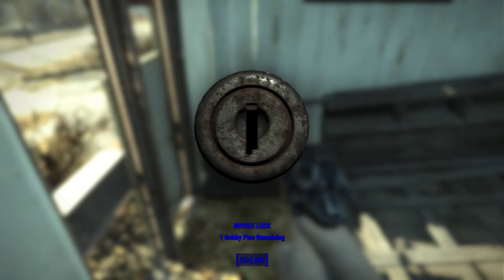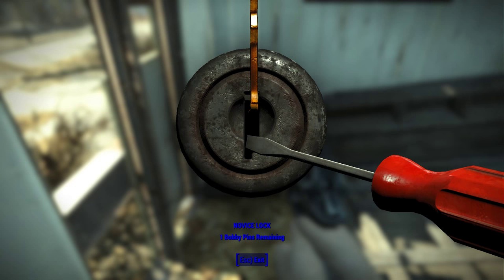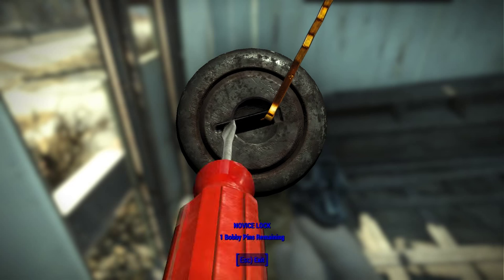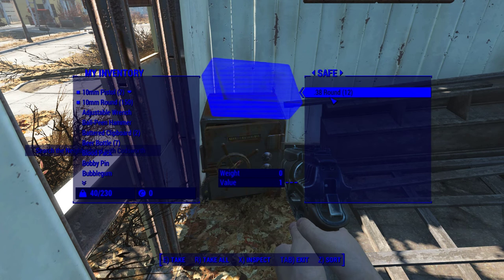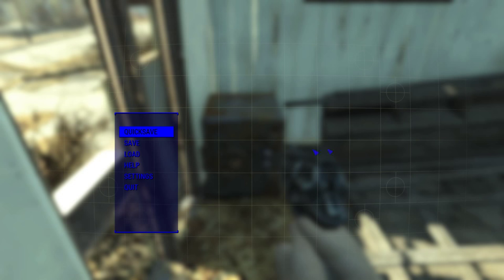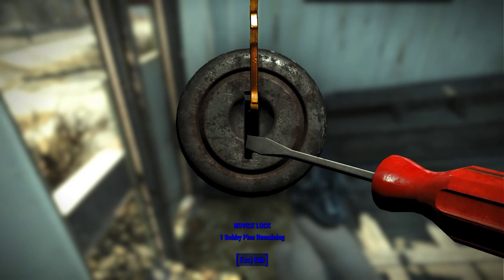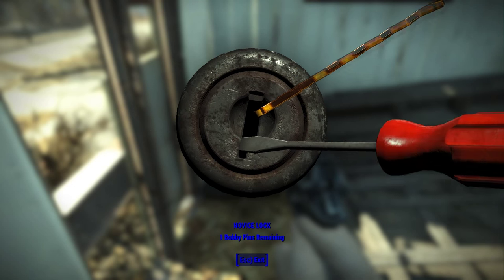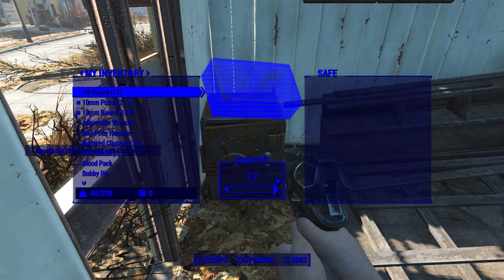Fallout 4 Guide: Unlimited Bobby Pins?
A small tips video explaining how saving before pick locking can save you some time, and give you an unlimited supply of Bobby Pins!

Be sure to leave any suggestions, questions, or concerns down in the comments section below and I'll try and address them as soon as humanly possible! Thanks!

This video was made in my garage on my potato PC, enjoy! P.S. The Vault Tech Sponsorship thing was a spoof AKA not real. Just in case someone was wondering.

[ The Song In The Video Is Called Atom Bomb Baby! I Don't Hold Any Rights To The Music Used In This Video! ]